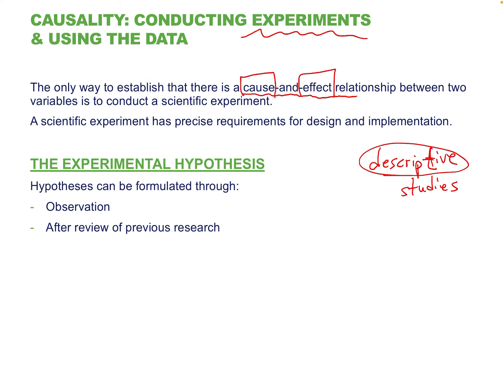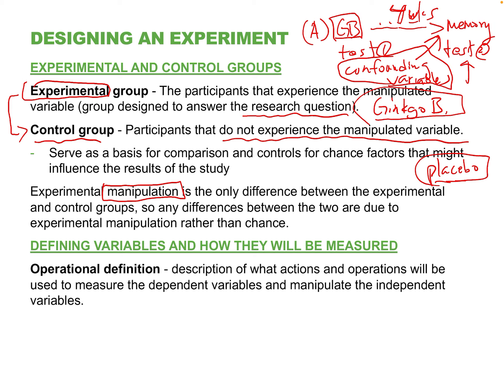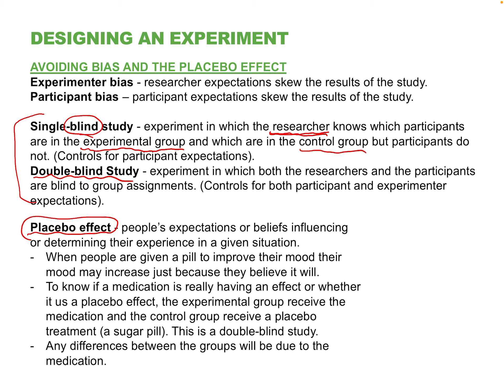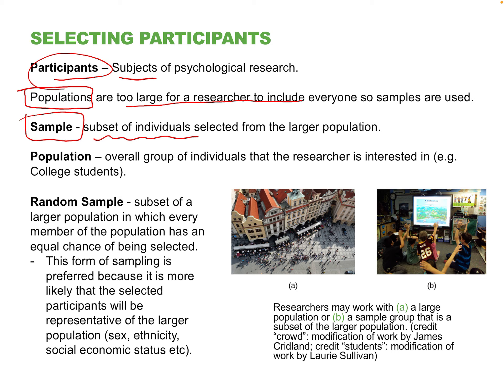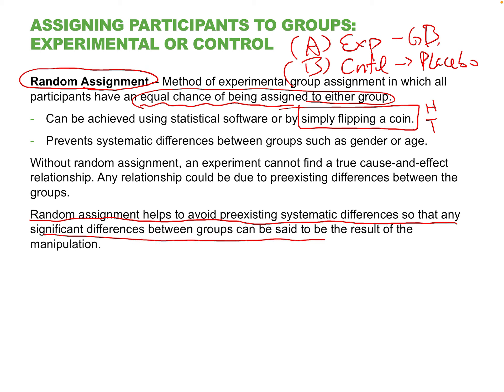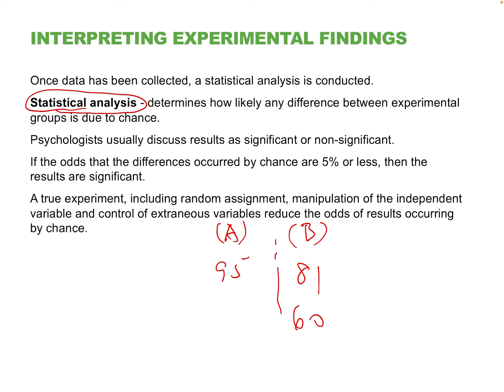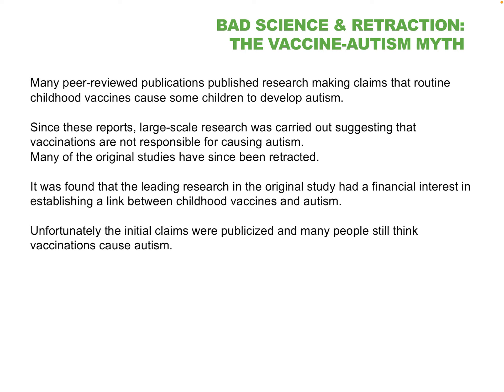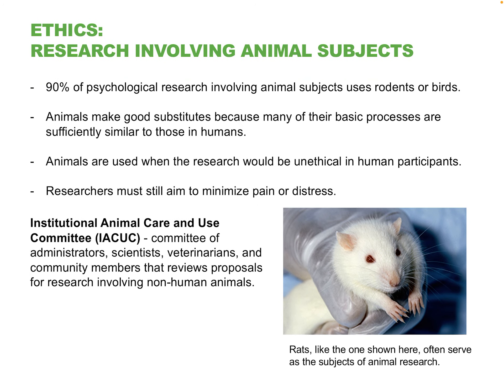Ch. 2 “Psychological Research” Part 2 of 2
Whoa that was a long lecture!  In this video I discuss the process of the experimental method in psychology, various key parts, and why it’s more powerful than descriptive research like correlations or surveys.  We finish by discussing ethical concerns in research.

Content Index:
1:00 Experiments and causality
4:02 Designing an experiment
11:59 Blind, double blind, placebo
17:07 Independent and Dependent Variables
20:30 Selecting participants
24:20 Random Assignment
32:56 ethics
35:18 Interpreting Results
43:41 Reliability and Validity
45:41 Ethics

Support Dr. Jack, buy him a coffee!

Facebook Page for the older listeners, Ha!